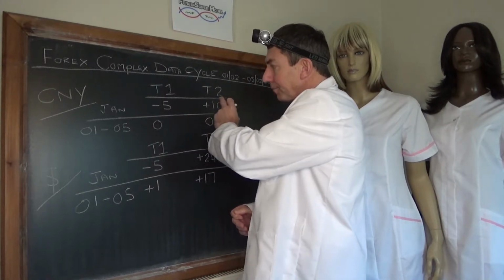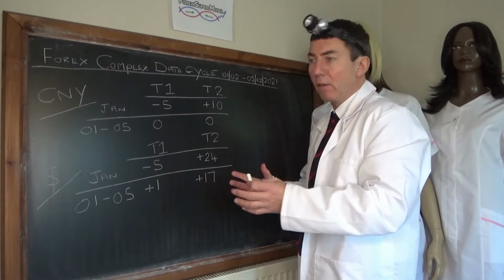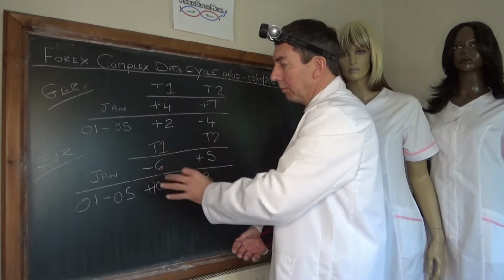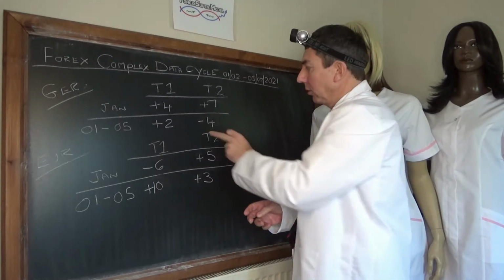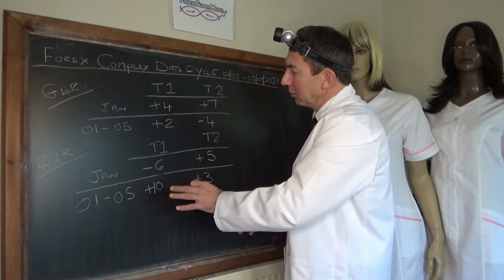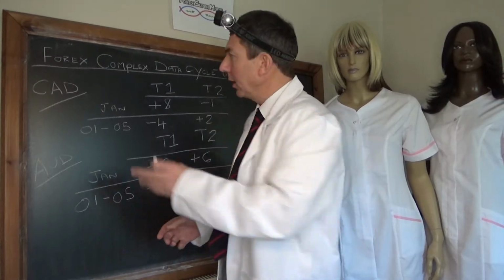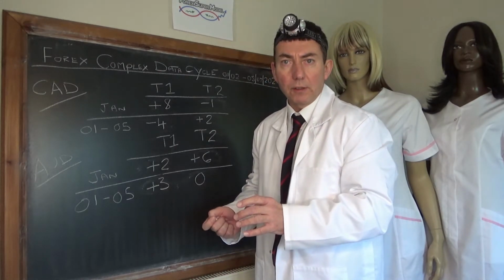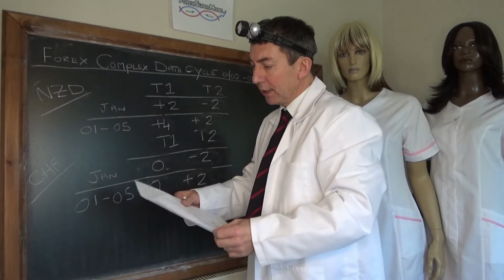Forex Complex Data Cycle 01/02 - 05/02